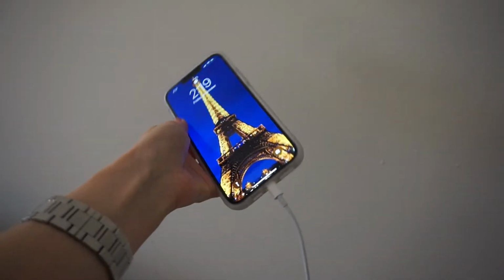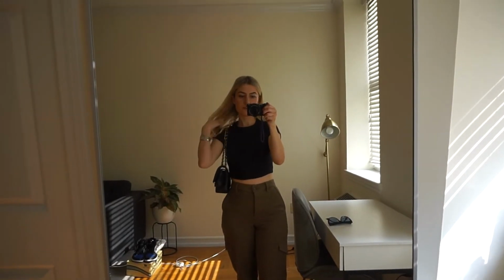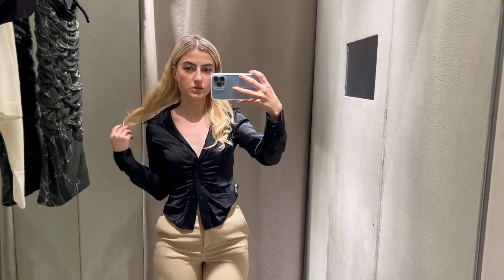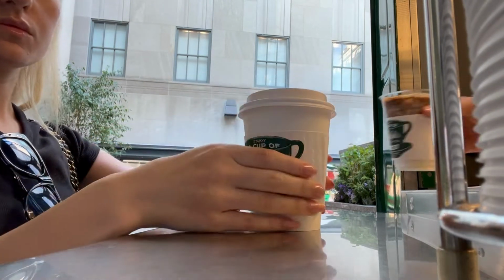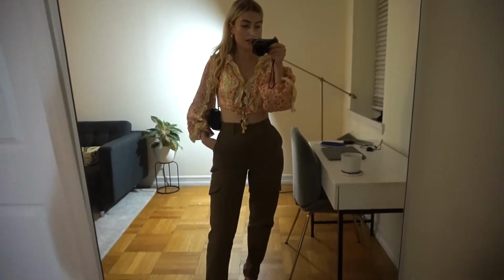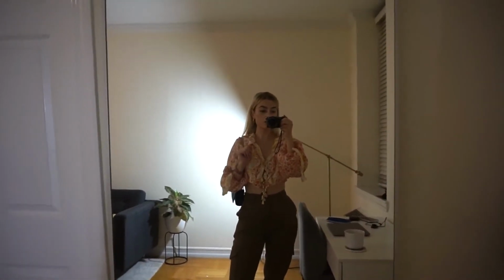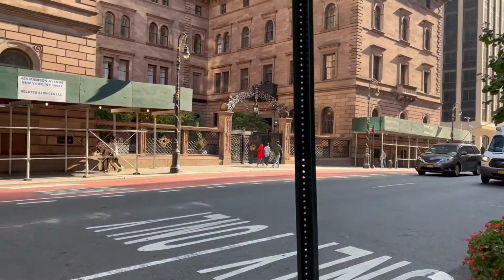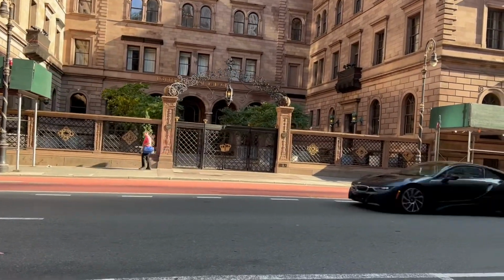NYC DIARIES | Cafe Date, Zara Try-On + Party In Brooklyn | Filmed With iPhone 13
NYC weekend - French cafe date at Angelina's, Shopping at Zara & Partying in Brooklyn.

WHAT I'M WEARING + MENTIONED
Alo Yoga
Cargo pants
Nike Dunks sneakers
Cartier watch
Chanel bag (Purchased from the Chanel store, LA)
Zara black shirt - similar
Zara pants
Zara white knit - similar
Zimmerman floral top
YSL bag
Stuart Weitzman heels
Fendi hoops
White tee
Green mini skirt - similar
Alexander McQueen sneakers

Xo Nihal